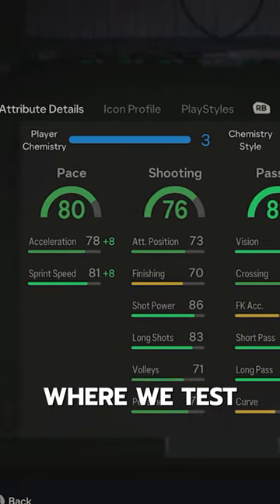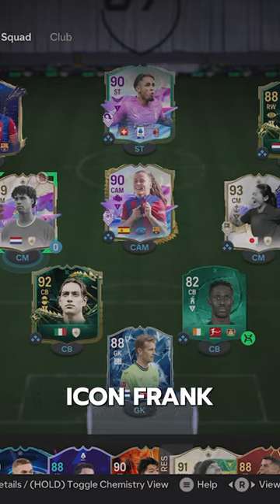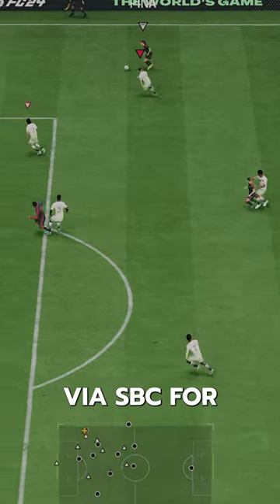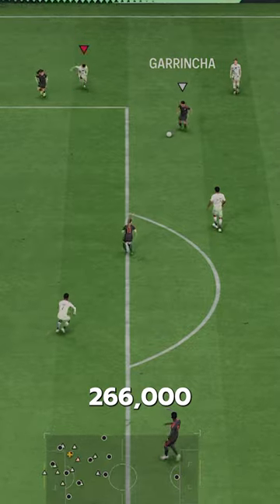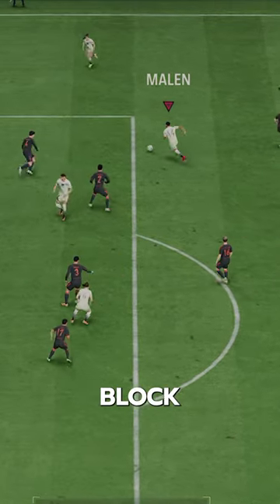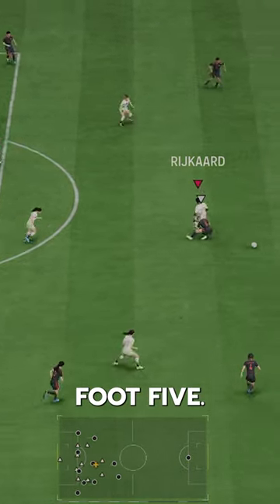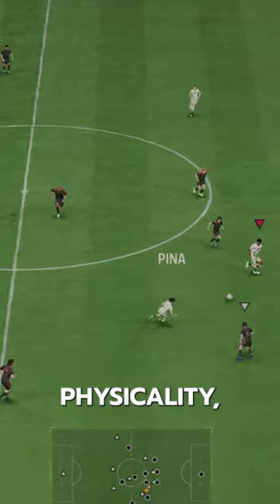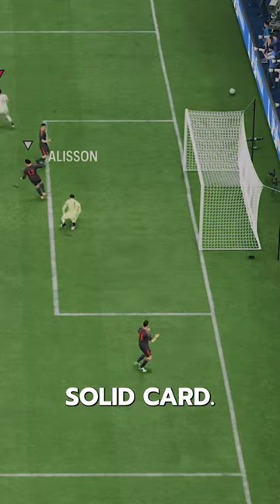Future Stars Icon Rijkaard SBC Player Review! / Baller or Bust!?